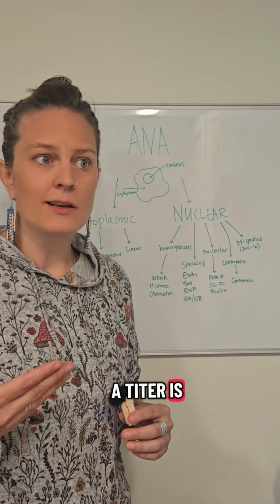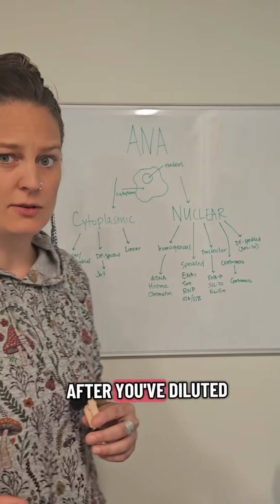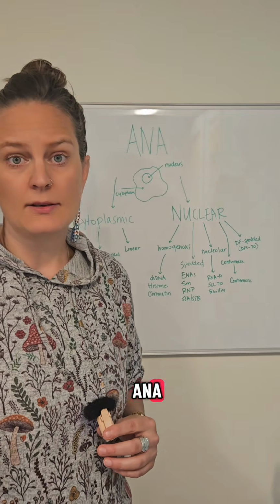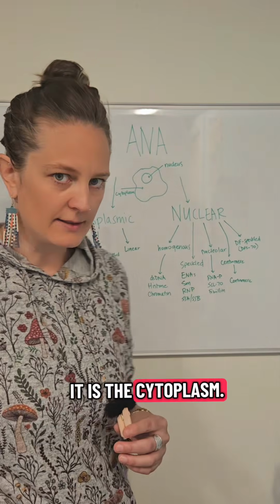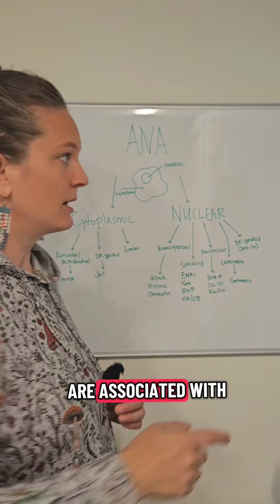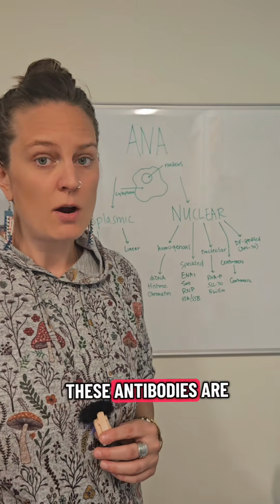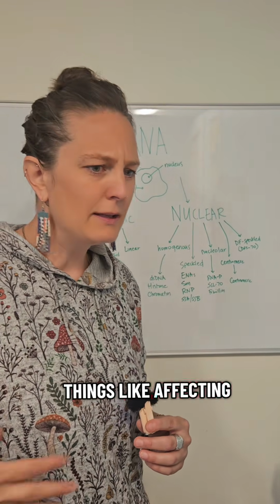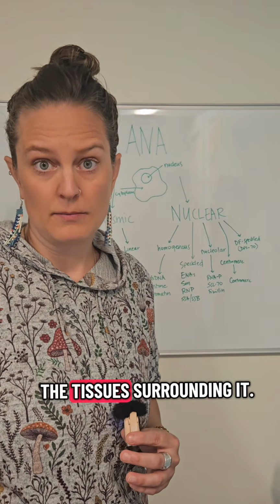positive ANAs mean many things. assessing titer pattern is the first step